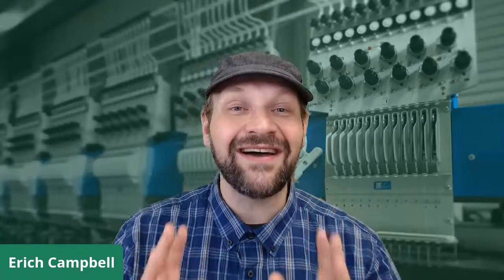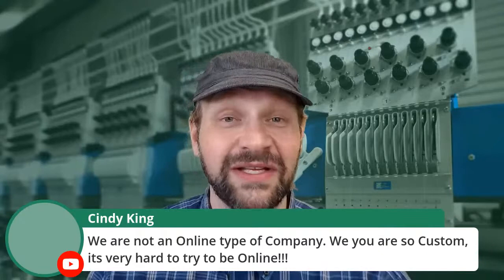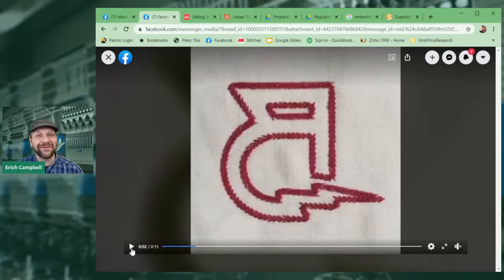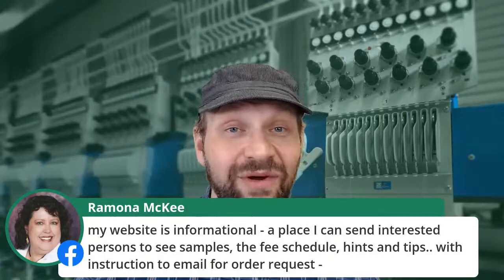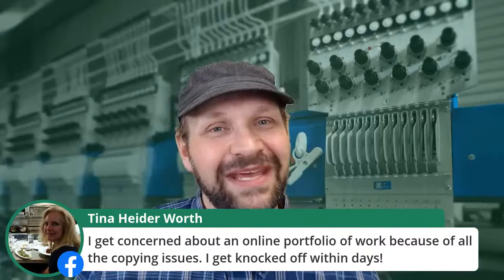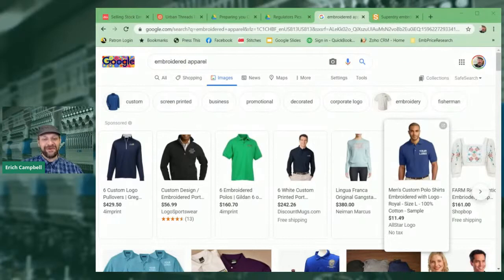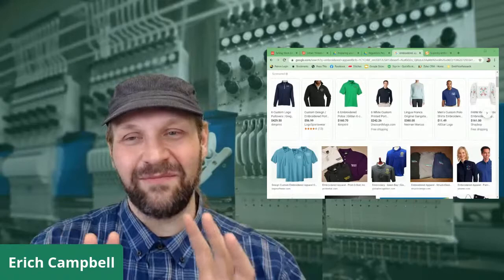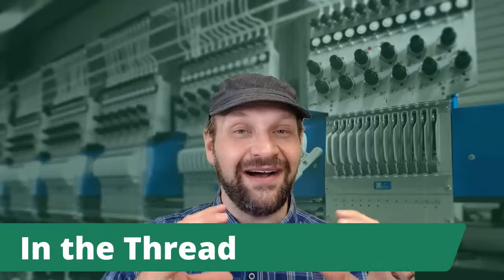The Takeup: Episode 27 - Selling Machine Embroidery Online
We'll discuss steps to sell machine embroidery online, from apparel and accessories, patches, and traditional promotional products to selling embroidery stock designs and digital assets. We'll talk ecommerce, website setup, creating better images, dealing with copy and much more! Get ready for ecommerce sales tips for everyone from digitizers to decorators, and dig in for live Q&A in the comments.